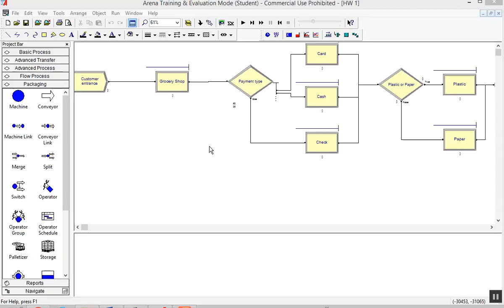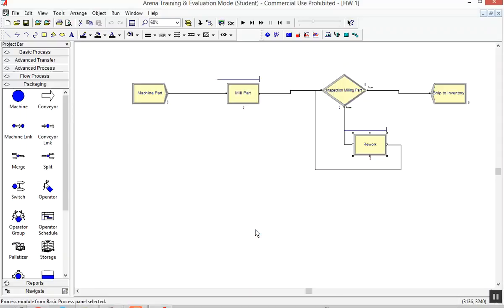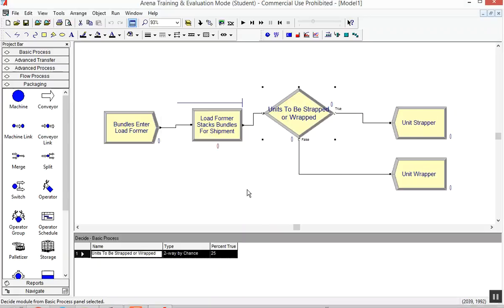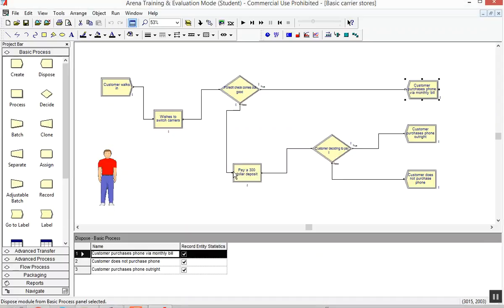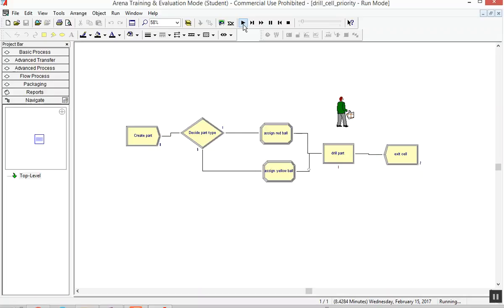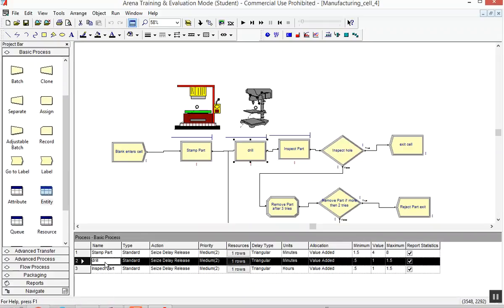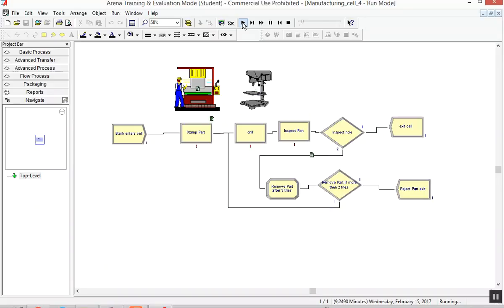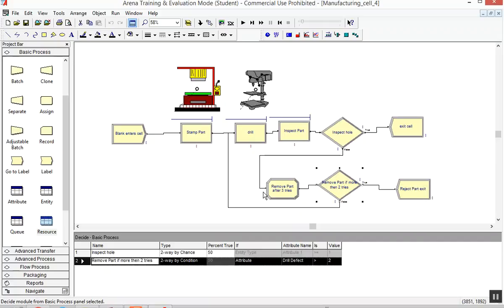362 - Arena Student Simulation 2017 02 15 17 06 29